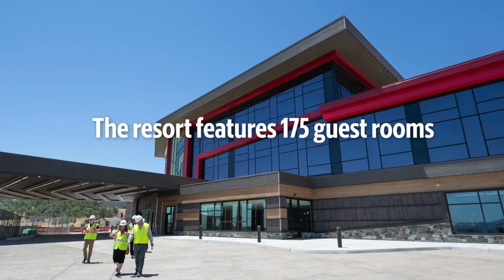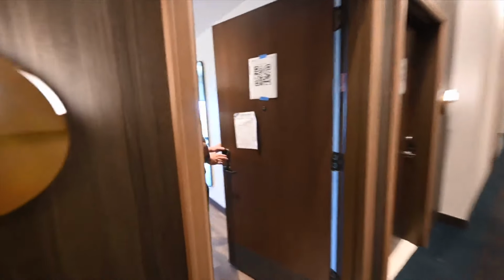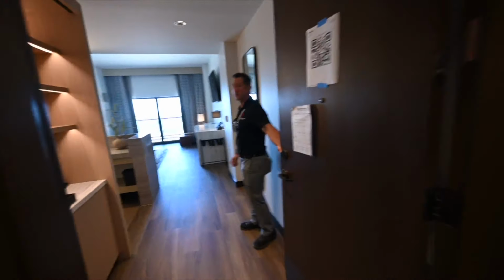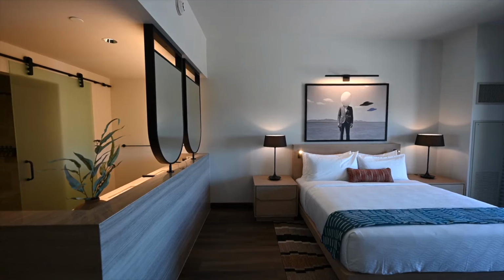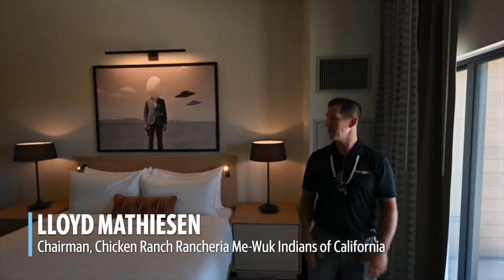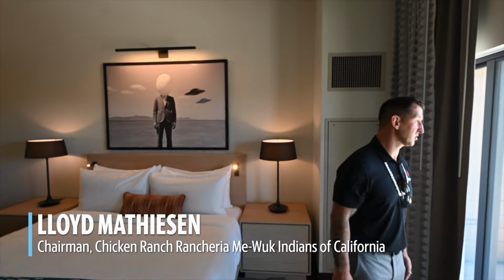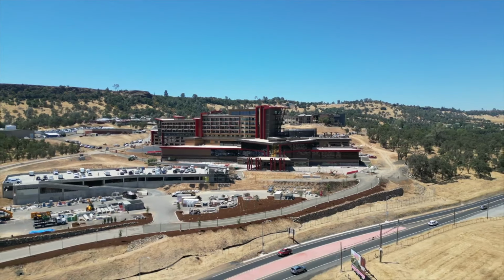See Inside The New Chicken Ranch Casino Resort Before It Opens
The casino in Jamestown, California, is expanding with hotel rooms, parking garages, slot machines and restaurants.

Video by Andy Alfaro/The Modesto Bee